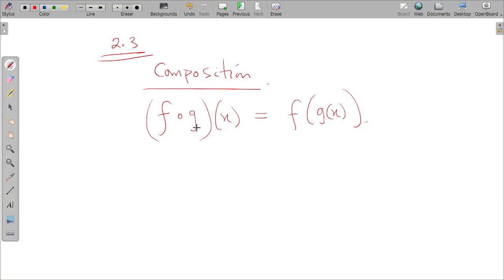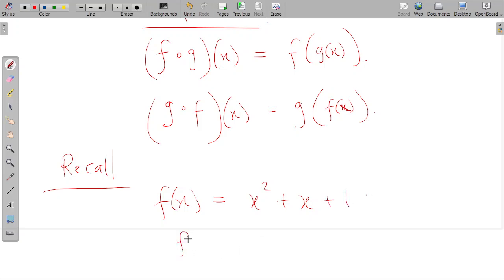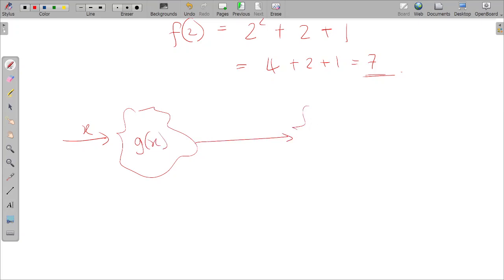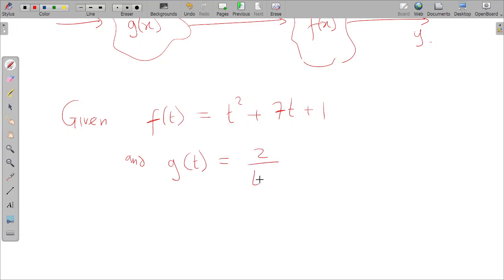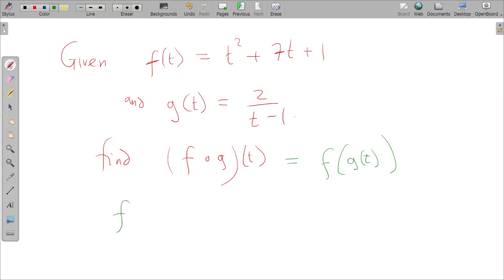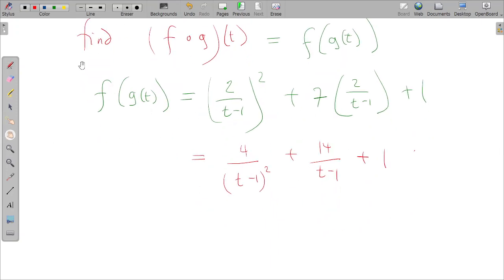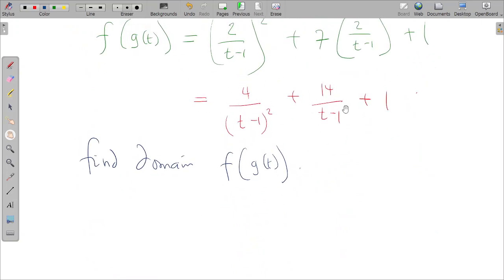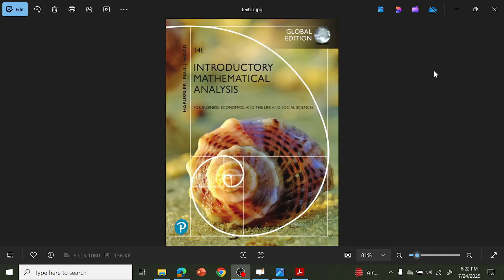Sec2.3 Composition of functions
Sec2.3 Composition of functions - MAA00A1/MAA00B1